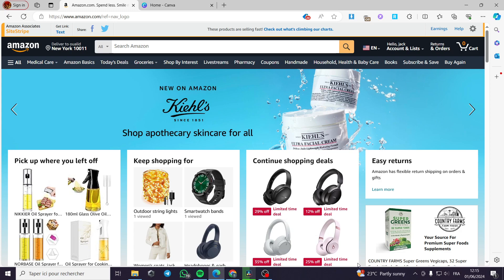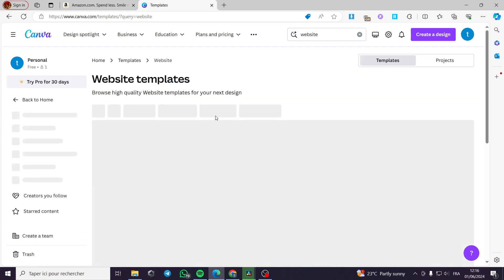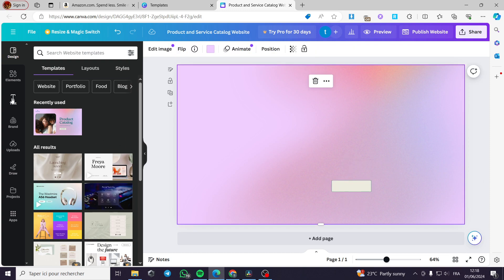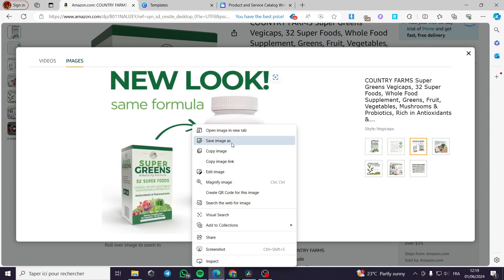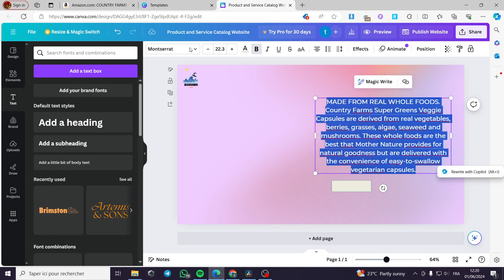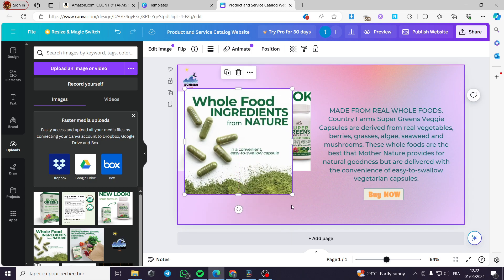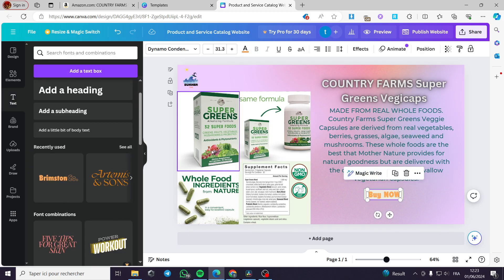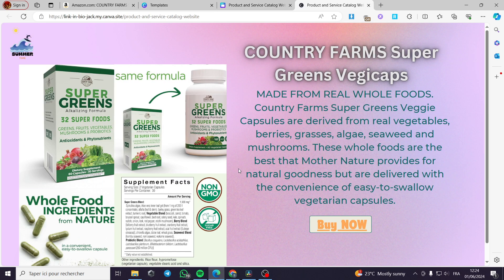How To Make a Landing Page For Amazon Affiliate Marketing | Full Tutorial 2025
If you are looking for a video about How To Make a Landing Page For Amazon Affiliate Marketing, here it is!